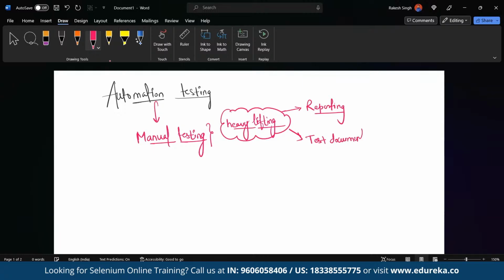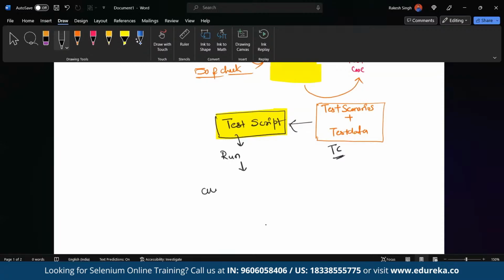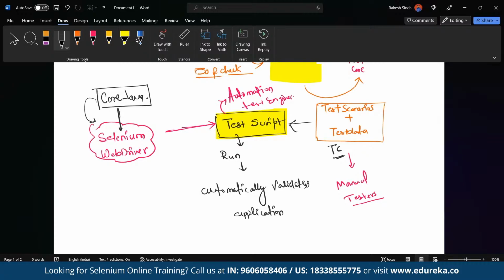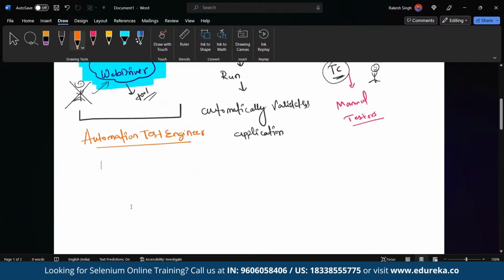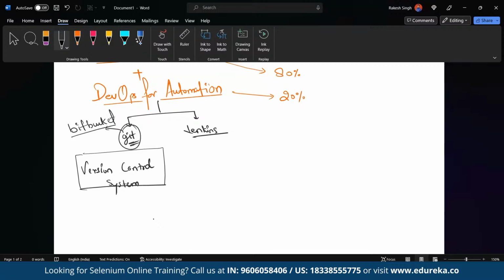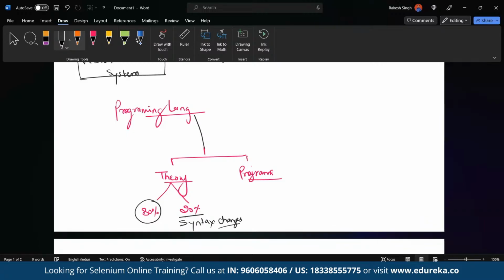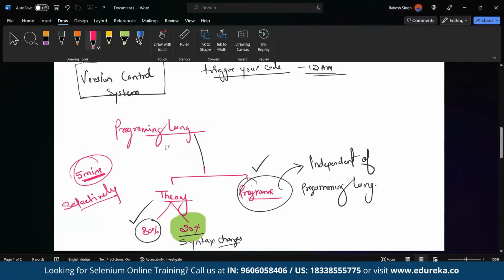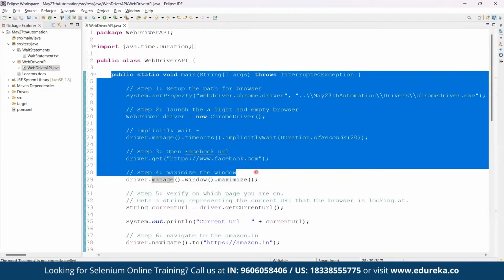Unlocking the Secret of Automated Testing With Selenium Framework | Selenium Training | Edureka Live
Selenium Frameworks are used to optimize the code structure and helps in code maintenance. Watch this video on "Selenium Framework using Java" to learn how the three common Selenium frameworks can be created. The three Selenium frameworks are:
00:00:00 Introduction
00:00:19 Agenda For The Session
00:00:40 Need For Selenium Framework
00:01:29 Benefits Of A Selenium Framework
00:03:26 What Is A Selenium Framework
00:03:43 Types Of Selenium Frameworks
00:04:46 What Is Data Driven Framework?
00:06:38 Selenium WebDriver + Apache POI
00:07:09 Integrating Selenium WebDriver & Apache POI
00:22:00 What Is Keyword Driven Framework?
00:23:05 Demo: Method Names Stored in Excel File
00:36:24 Demo: Java Reflection Class Is Use